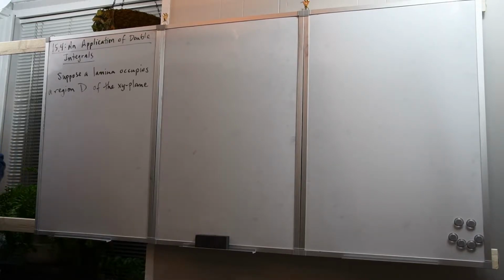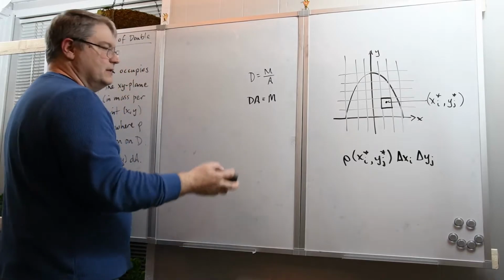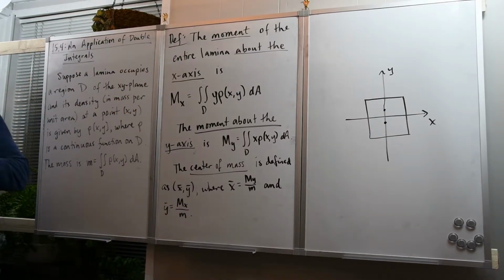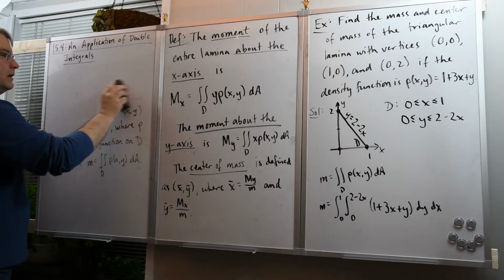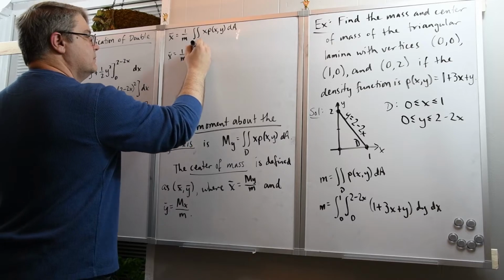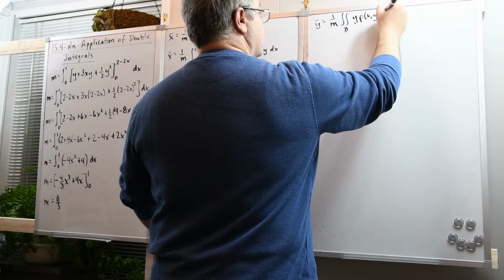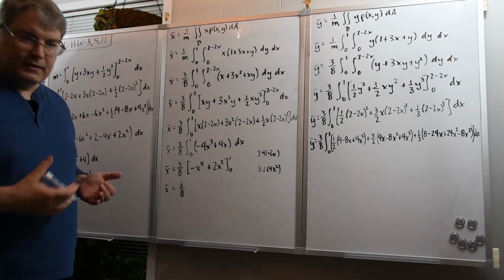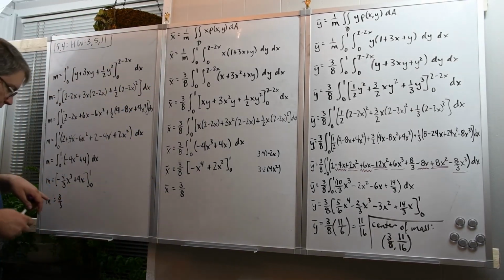An Application of Double Integrals